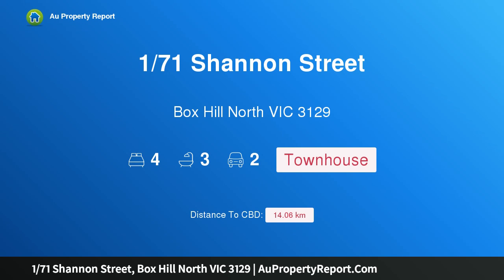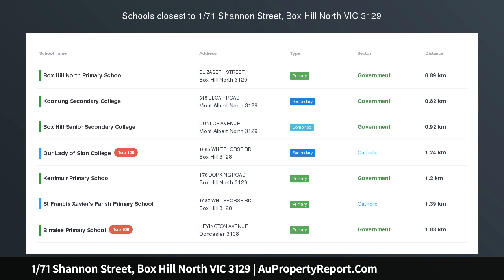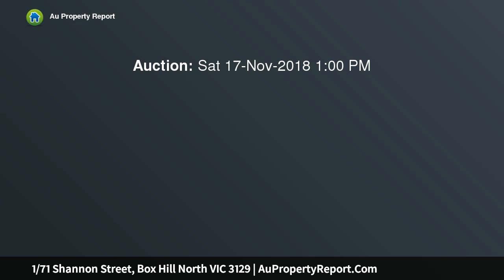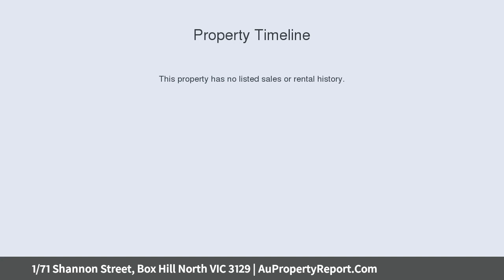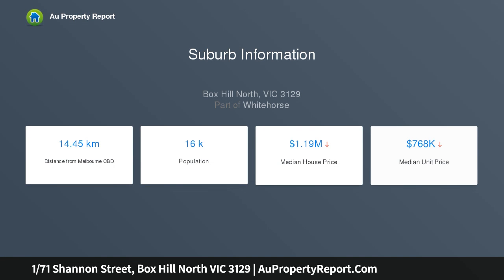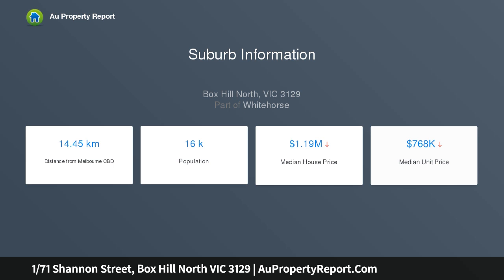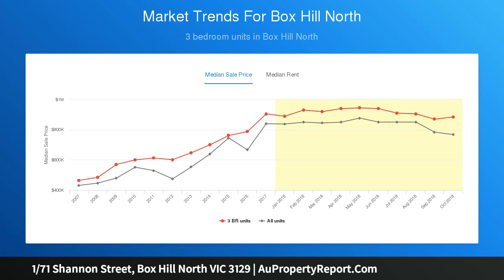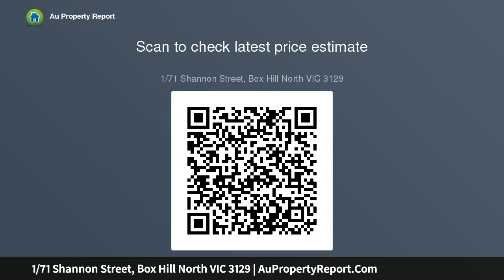1/71 Shannon Street, Box Hill North VIC 3129 | AuPropertyReport.Com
1/71 Shannon Street, Box Hill North VIC 3129
Property Type: townhouse
Bedrooms: 4
Bathrooms: 4
Car Space: 2
Brand New Luxury Townhouse